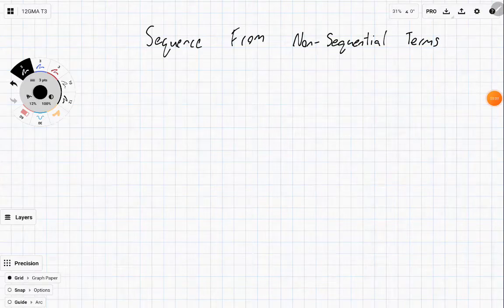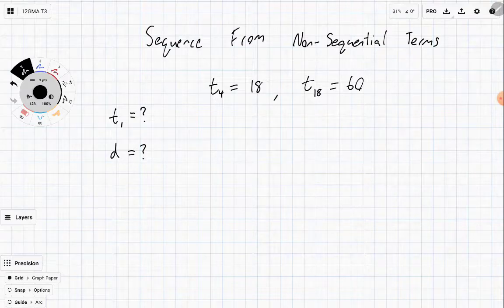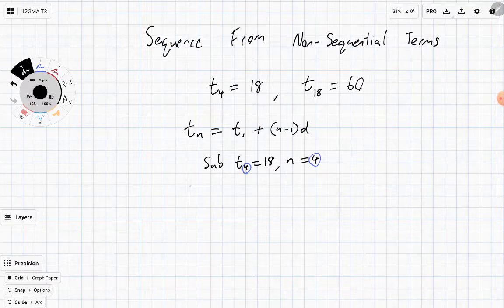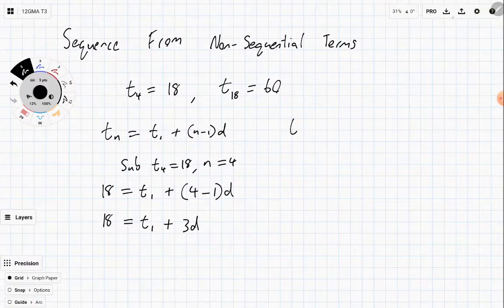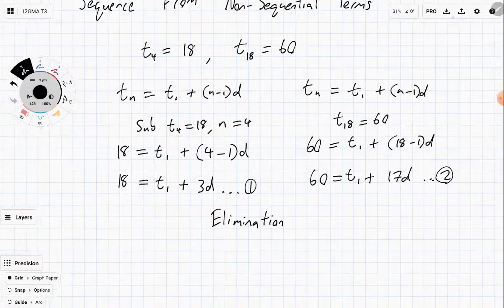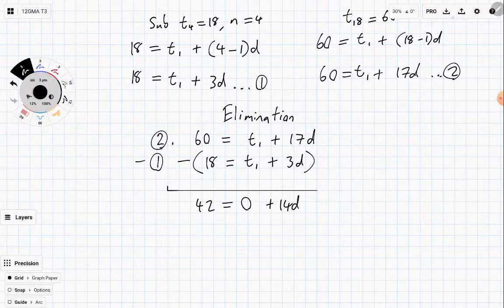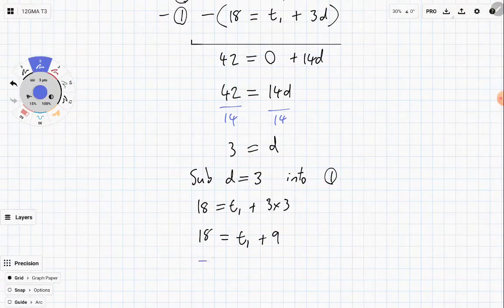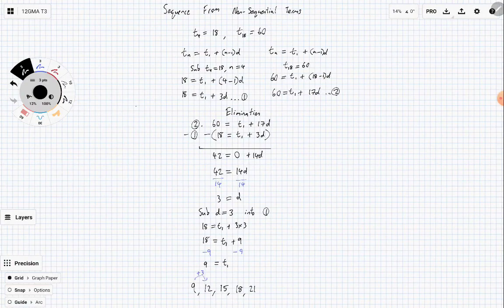Sequence from Non-Sequential Terms